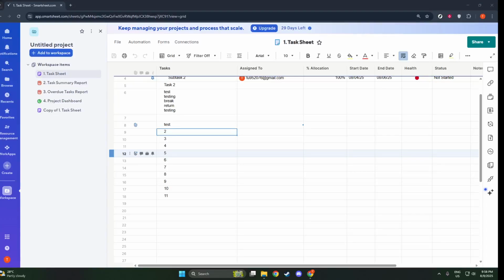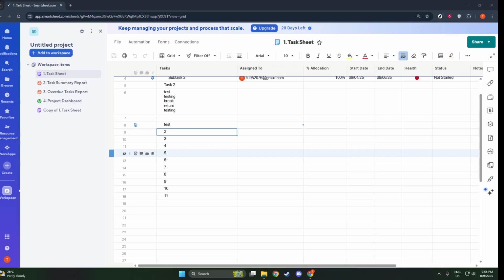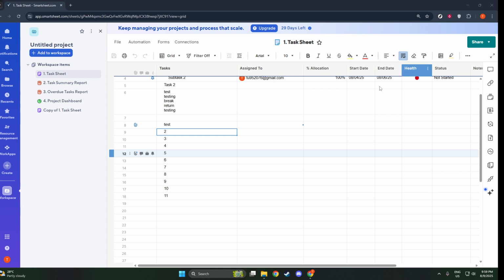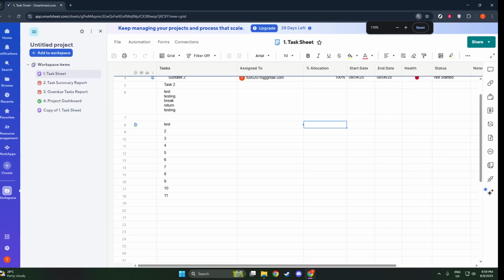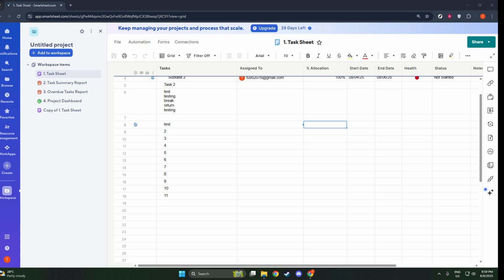How to Change Zoom in Smartsheet [2026 Full Guide]